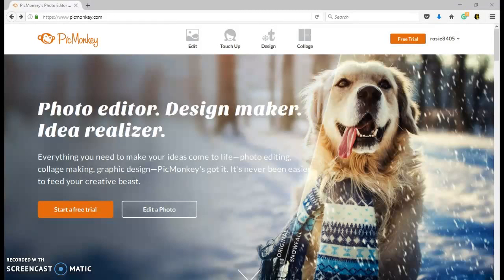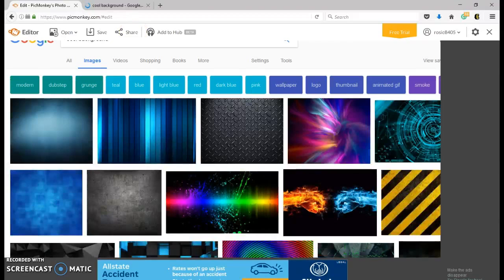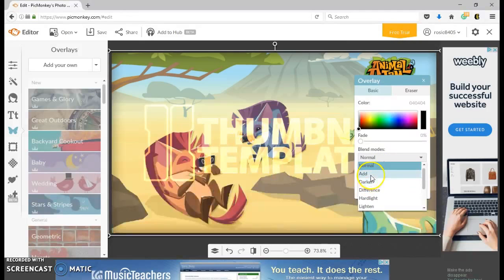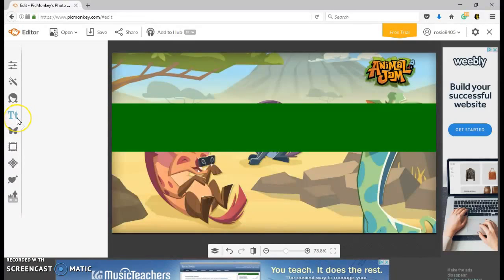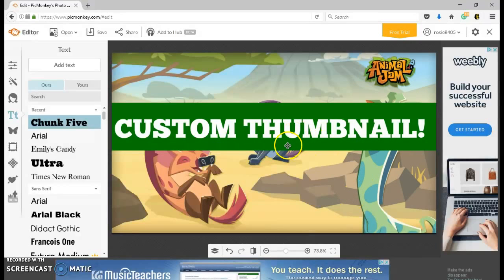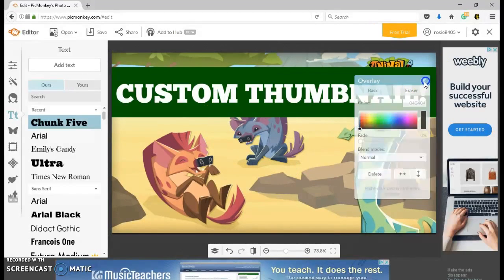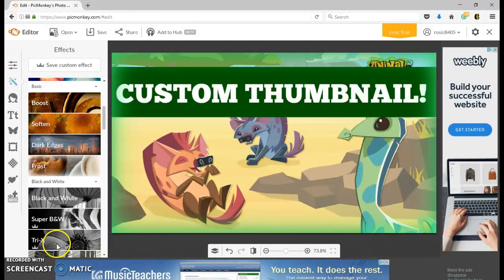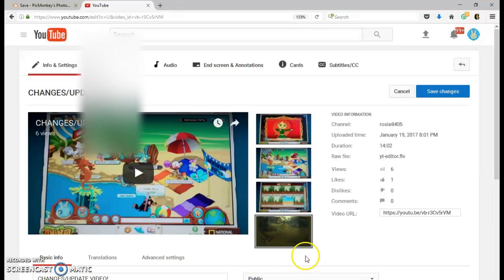HOW TO MAKE YOUR OWN YOUTUBE THUMBNAIL!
Hey guys! I have been making a lot of Thumbnails lately, so I decided to teach you how! This tutorial is perfect for any type of videos, not just Animal Jam ones!